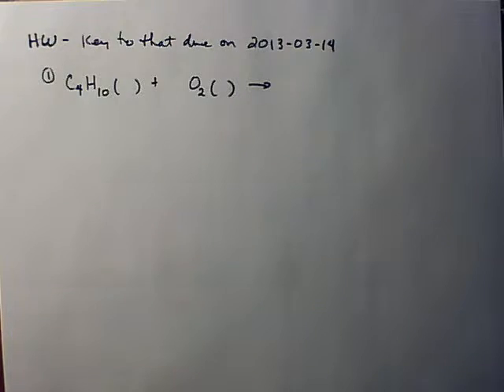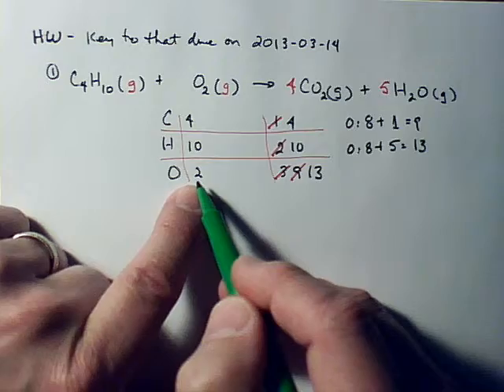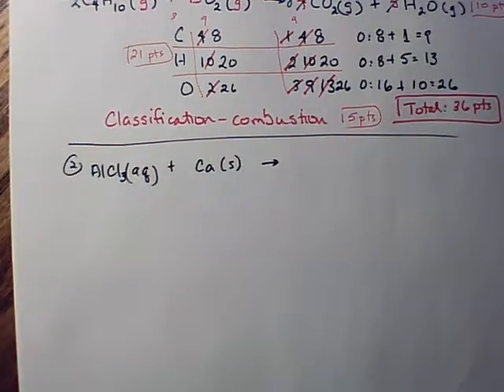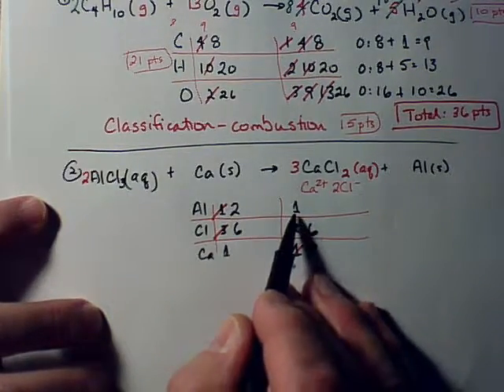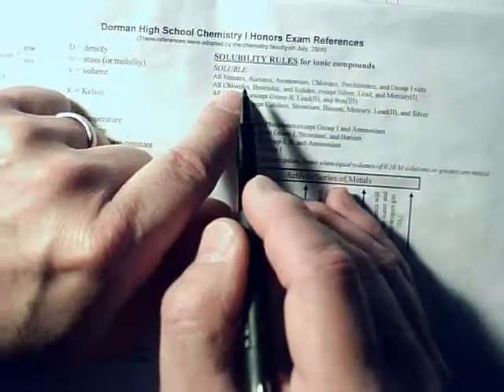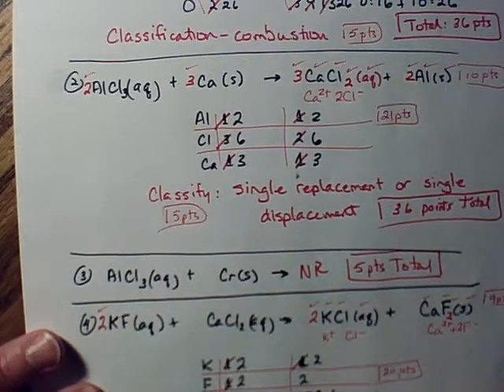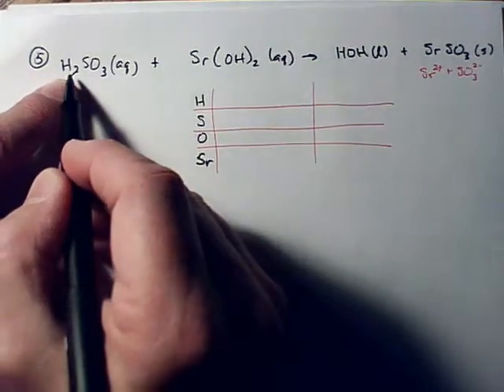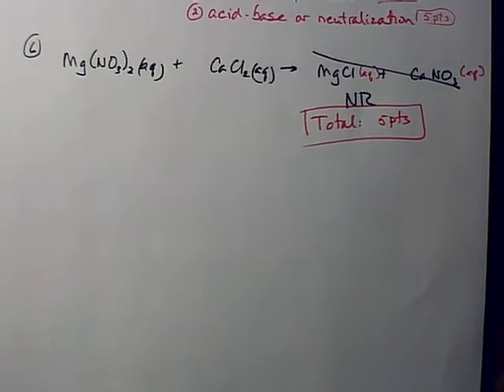Predicting_Products_and_Balancing_Equations